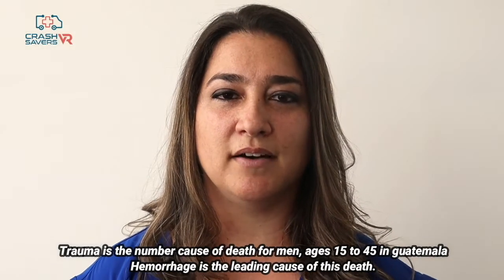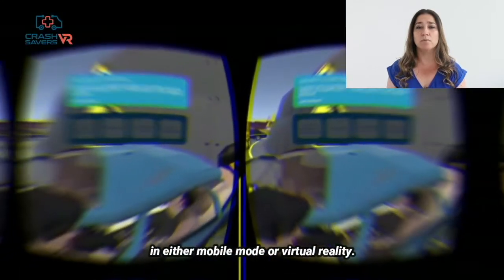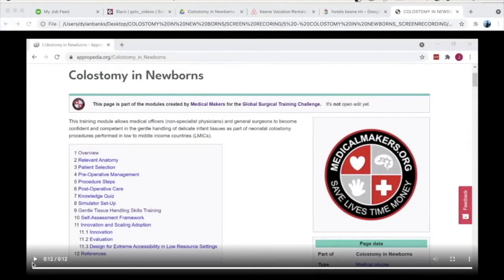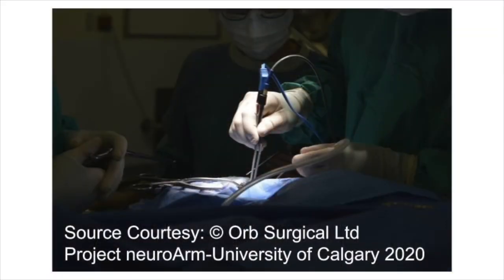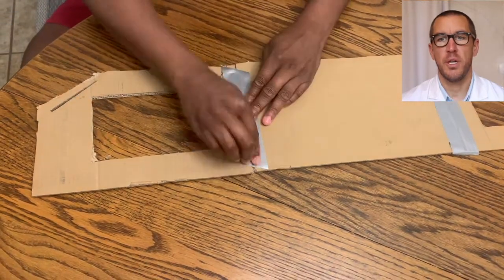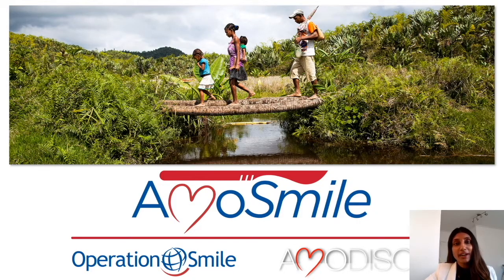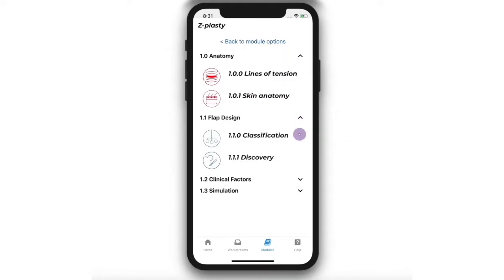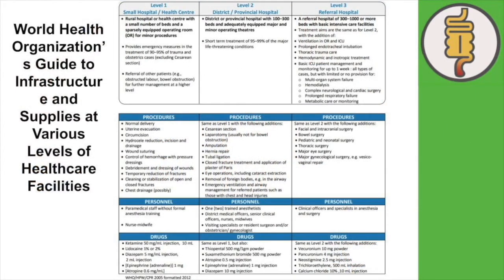Prototype Showcase for the Global Surgical Training Challenge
Ten teams of innovators demonstrated their prototype modules that train psychomotor surgical skills during our online event 18th August 2021. You will see how these cutting edge, low cost training resources can support the development of psychomotor skills for surgery through simulation and self-assessment and how the use of Appropedia, an open source platform, is creating a shift in the way training is delivered.